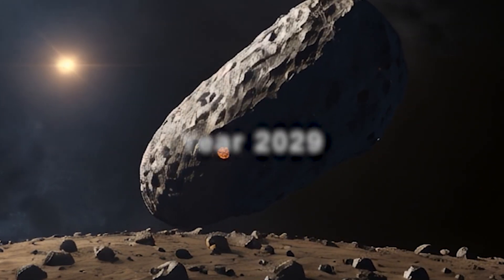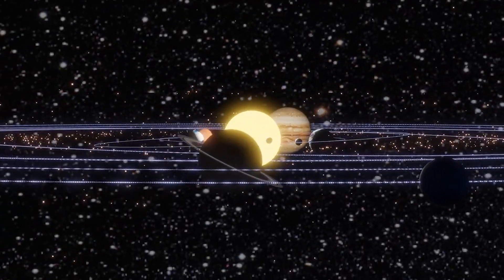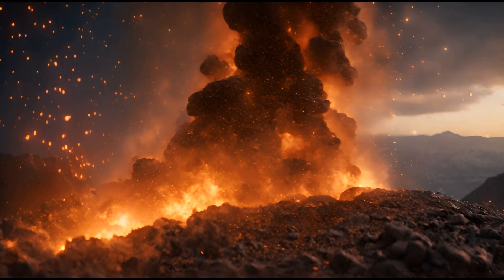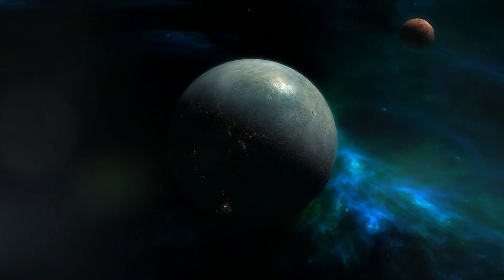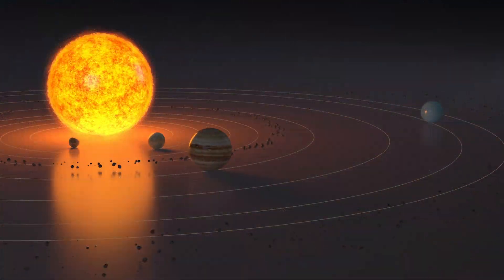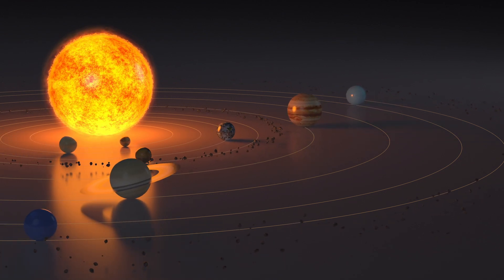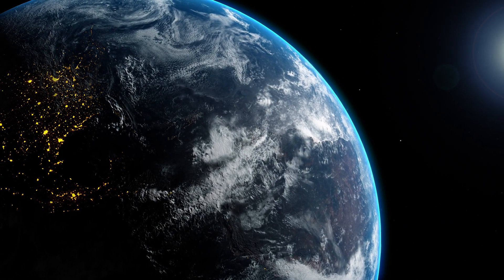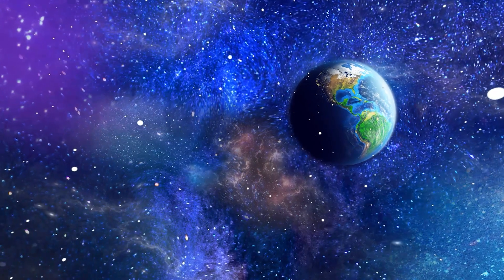Will Apophis hit Earth in2029?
Join us as we explore the impending arrival of the Apophis asteroid, scheduled to approach Earth in April 2029.

But that's not all – we delve into the significance of this celestial visitor and its potential impact, while also uncovering the role of the iconic Polaris, the North Star, in what we're calling the 'Polaris Alarm.' Don't miss out on this cosmic adventure!